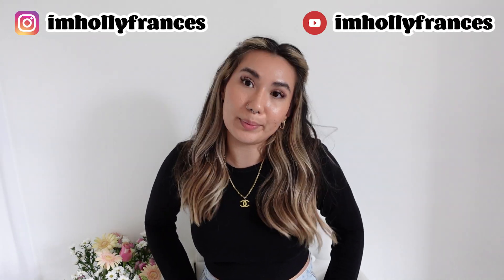LIFE UPDATE: We're Moving House!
I've been waiting to share this news with you all for so long, I ended up filming this over the course of about 2 months! Onto the next chapter xo